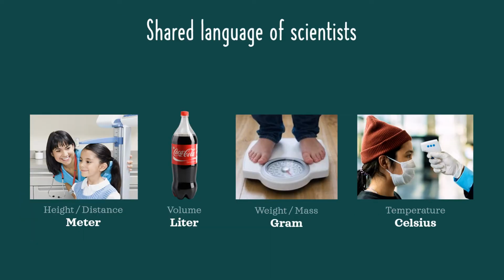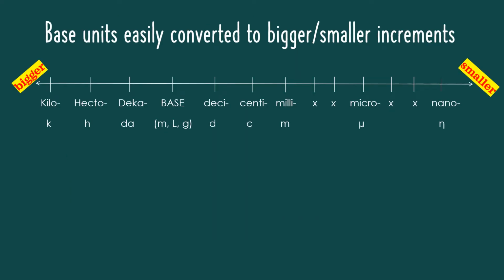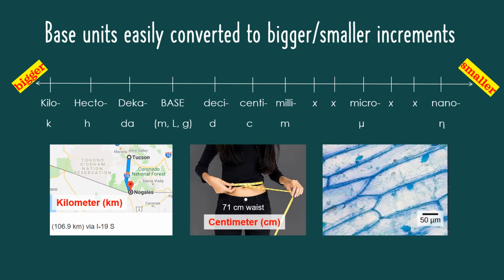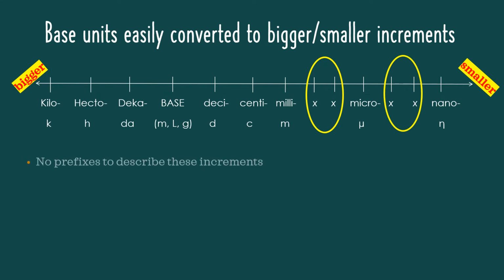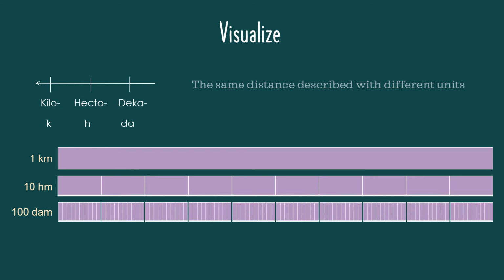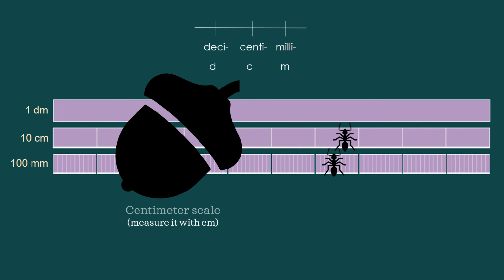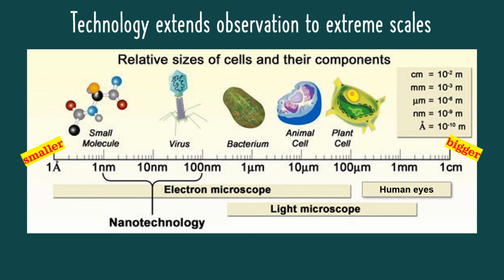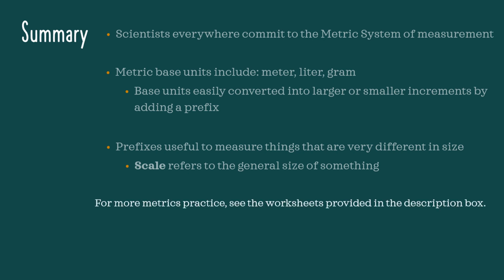Metrics 1: Metric Measurements